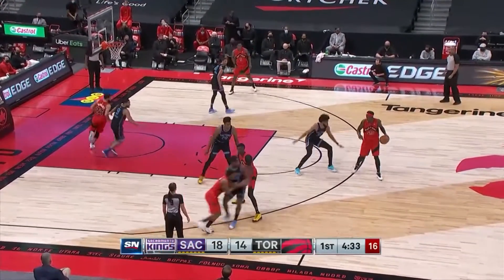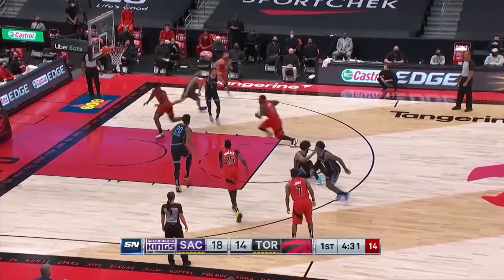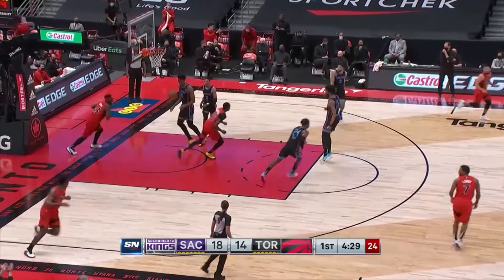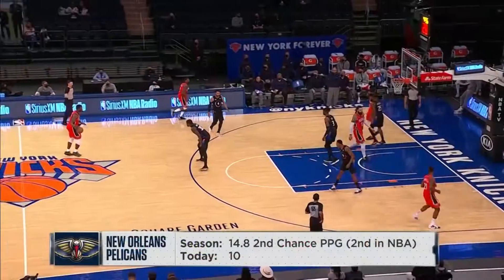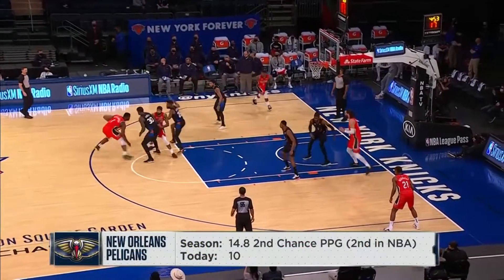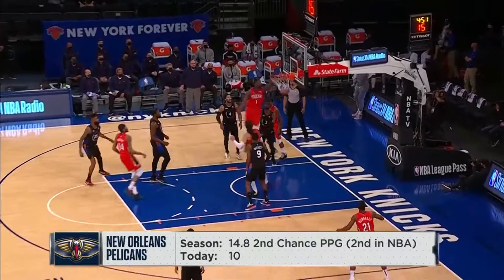Best of big man handles from the 2020-21 NBA Season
Relive the best off-the-dribble moves from the NBA's big men during the 2020-21 season.
PLAYERS: JaVale McGee  Mason Plumlee  Giannis Antetokounmpo  Joel Embiid  NIkola Jokic  Myles Turner  Pascal Siakam  Christopher Boucher  Zion Williamson